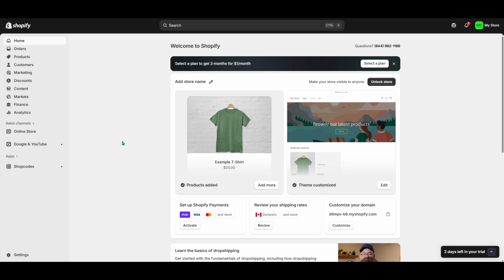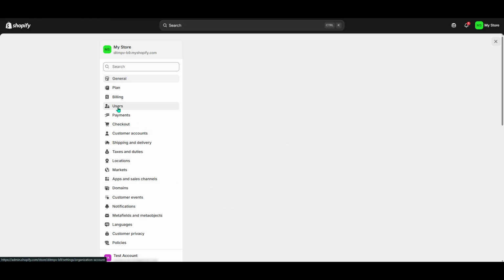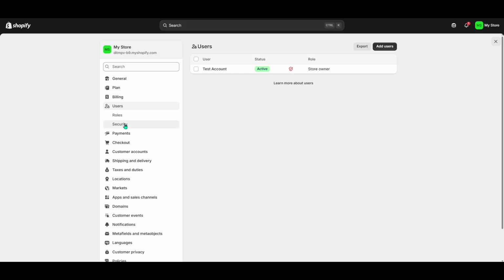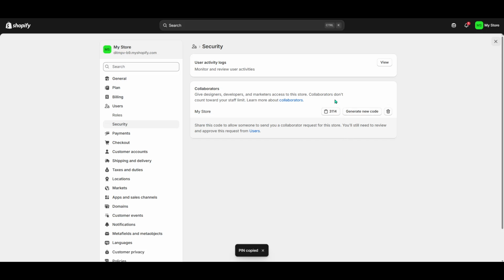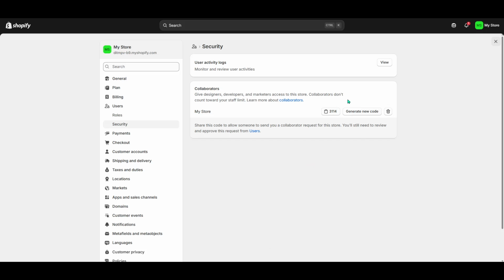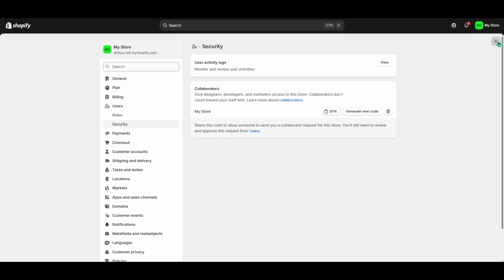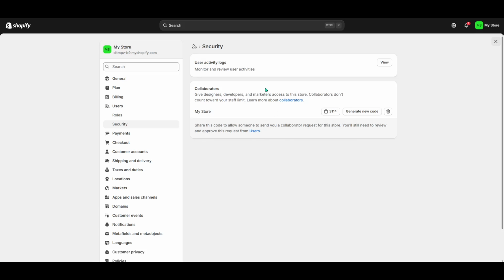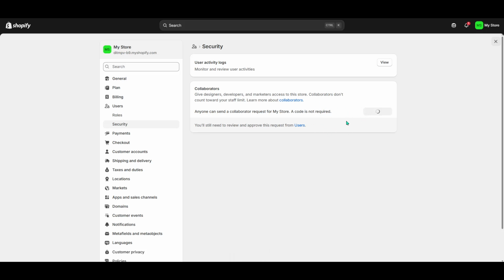How to Find Your Shopify Collaborator Code (2025 Step-by-Step Tutorial for Beginners)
Use my link for 3 months at $1 Learn how to find your Shopify Collaborator Code step by step! In this 2025 tutorial, I’ll show you where to locate your collaborator request code, how to share it with Shopify partners or developers, and manage store access permissions. Perfect for beginners working with freelancers or Shopify experts.

how to find your shopify collaborator code 2025, shopify collaborator code tutorial for beginners, locate and share collaborator code shopify step by step, ecommerce beginners guide shopify partner access, shopify online store 2.0 collaborator setup tutorial, shopify beginner tutorial manage store permissions, share collaborator request code shopify 2025, give developer access to shopify store tutorial, shopify help center find collaborator code 2025, shopify store owner collaboration setup beginners